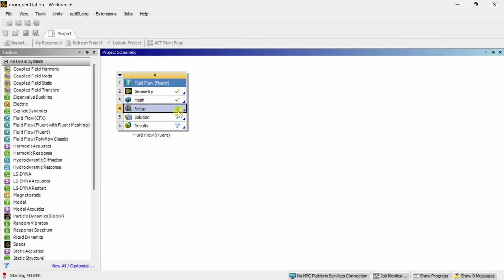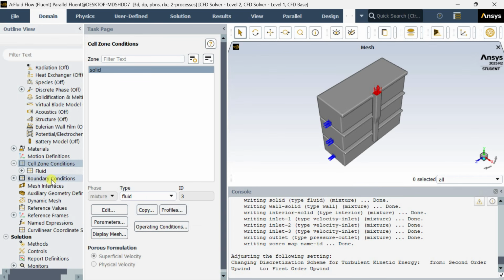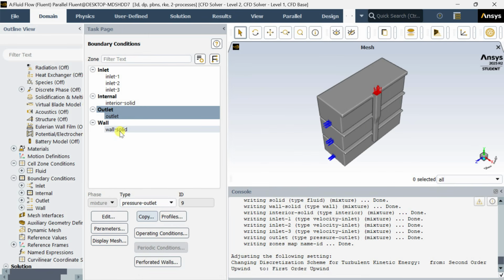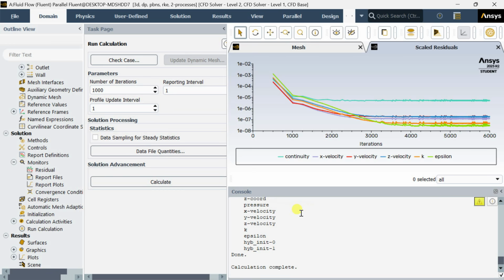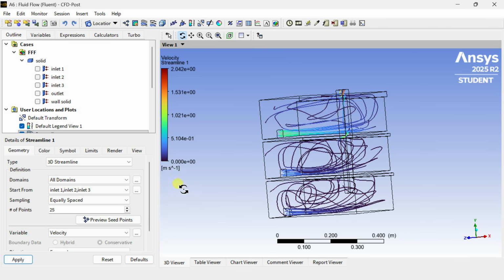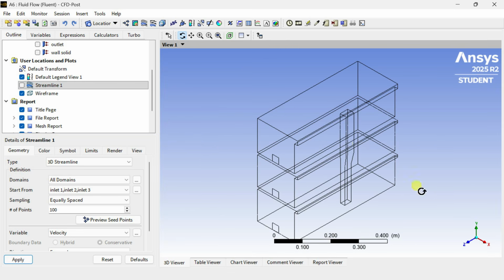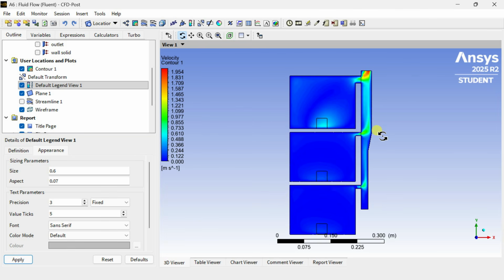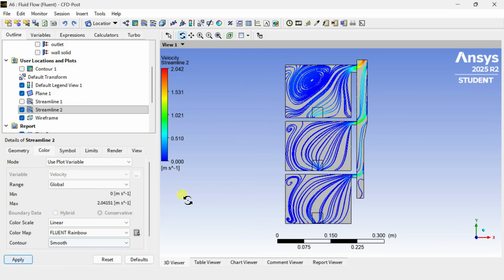ANSYS Fluent Tutorial | 3-Floor Building with Stepped Exhaust Shaft | Multi Floor Ventilation PART-2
In this ANSYS Fluent tutorial, we simulate a room ventilation system
for a 3-floor building featuring a stepped exhaust shaft that increases
in cross-section at each floor junction — a realistic and practical HVAC
design that demonstrates core CFD principles beautifully.

As air from each floor enters the shared vertical shaft, the duct steps
wider to handle the increasing volume flow. We capture velocity distribution,
pressure fields, streamlines, and even spot the recirculation vortex at
the step corners — all from a steady-state RANS simulation.

📌 WHAT YOU WILL LEARN
✅ How to build a multi-floor ventilation geometry in ANSYS Design Modeller
✅ Meshing strategy for internal flows — inflation layers & junction refinement
✅ Setting up velocity inlets, pressure outlets & k-ε Realizable model in Fluent
✅ Why stepped ducts cause recirculation and how to see it in results
✅ Post-processing: contours, vectors, streamlines & centreline XY plots

for weekly CFD and FEA tutorials designed for engineering students and
professionals.

or if you want heat sources added inside the rooms!